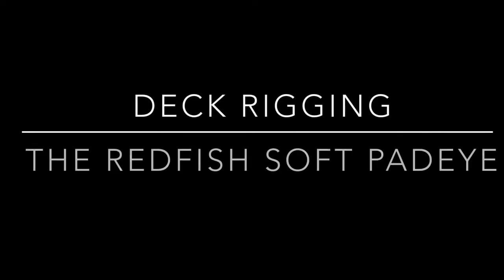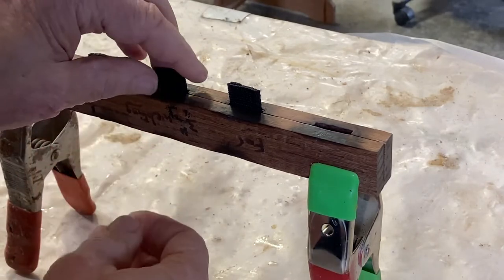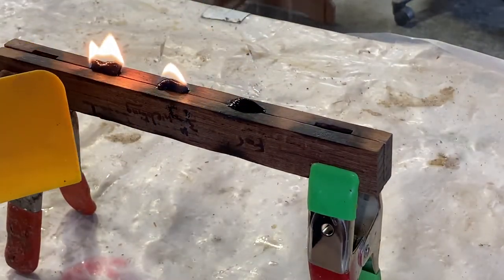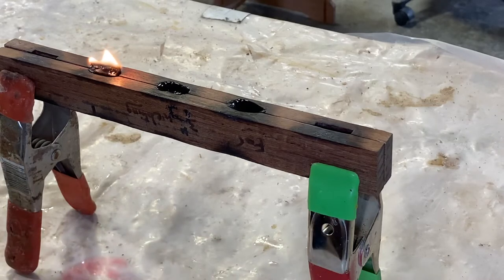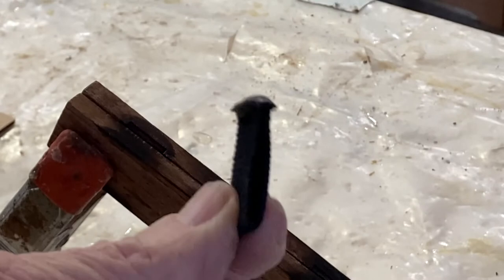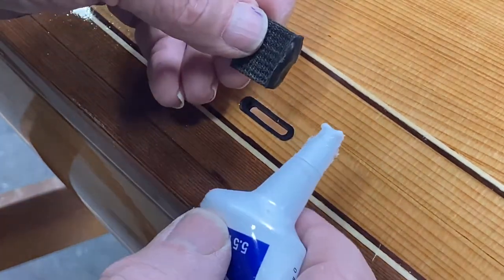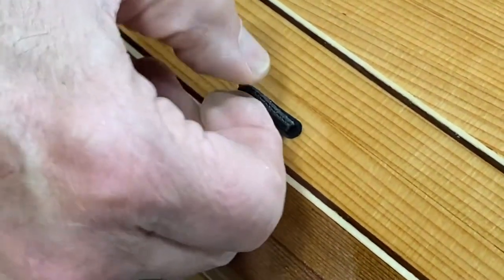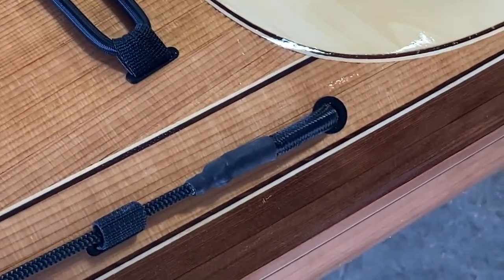Redfish Kayak - deck rigging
Rigging fittings for Redfish Kayaks